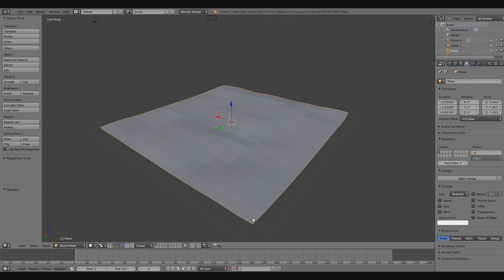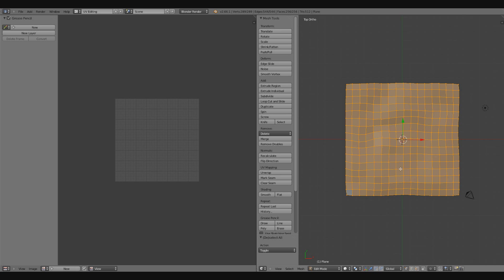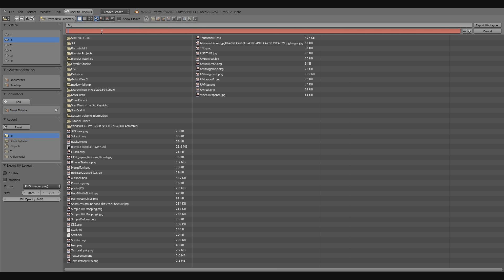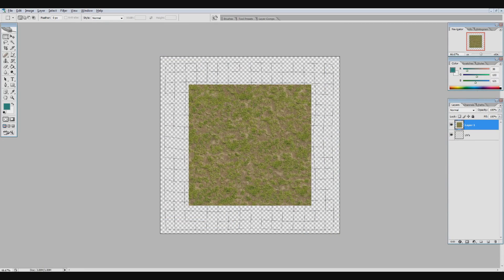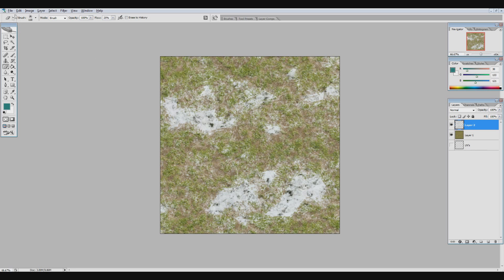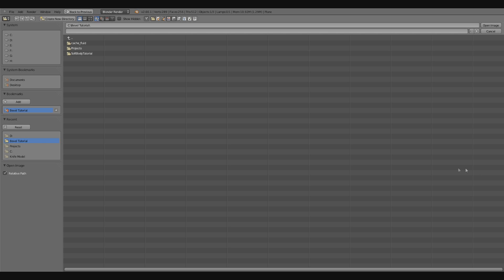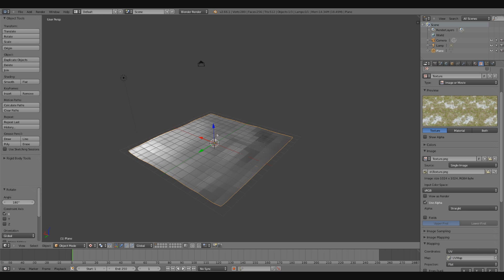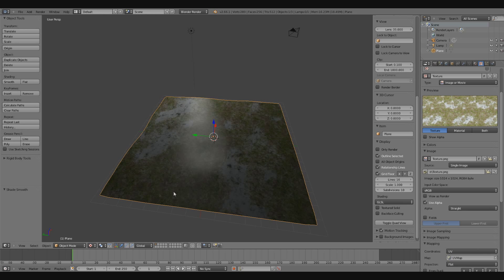Blender Tutorial : UV Project / Texturing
In this video i'll show you how to project UV's from view and quickly paint ontop
of those UV's then import the texture into blender for rendering/viewing.